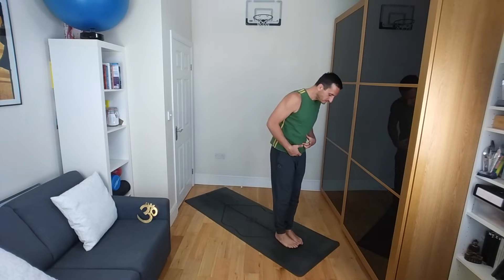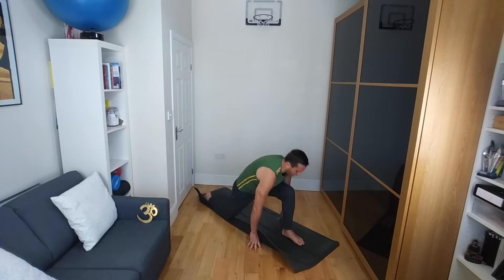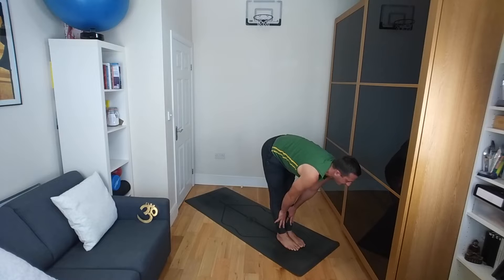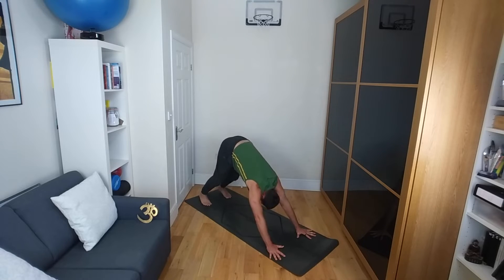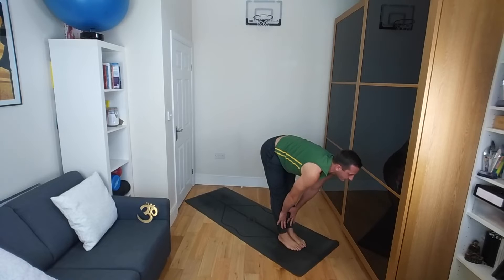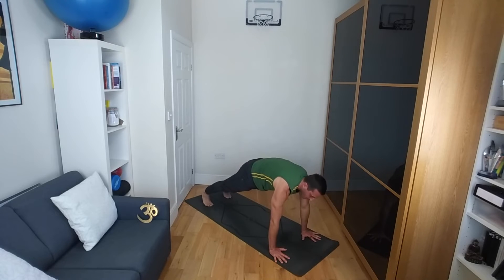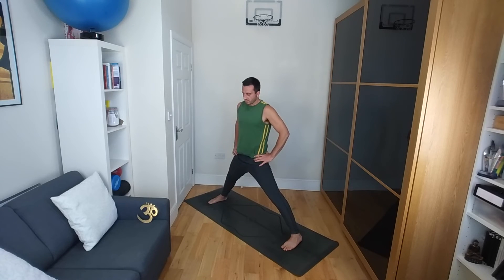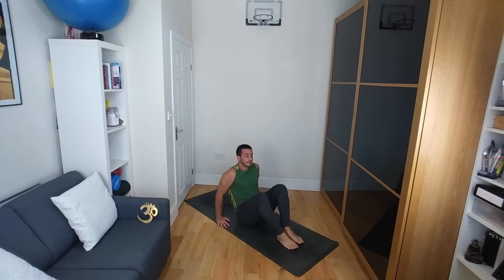Hamstrings and Hip Flexors Yoga Stretching Routine with Hari Kalymnios | The Thought Gym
and in this video, and others like it I share the best knowledge out there when it comes to success, leadership, high performance, health, vitality, mindset, psychology, fitness and more. Join me on these videos where I share with you tools, techniques, and tactics to help you become SUPERHUMAN. The idea, items and inspiration to get you to that next level. All for FREE too! Normally I charge hundreds of dollars for my time, and you are getting it for FREE on this channel. Just apply it. That's all I ask.

FREE Training Videos on how to improve yourself to have more energy, high performance and awesomeness in your life! It's YOU. ONLY BETTER!

MORE FROM HARI